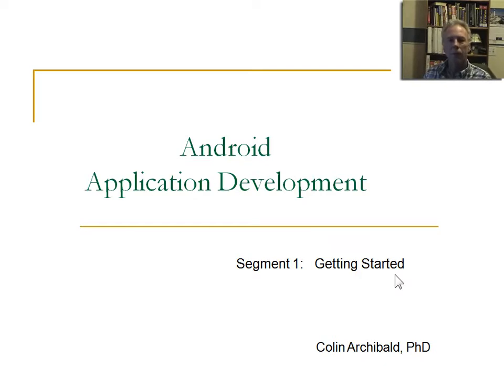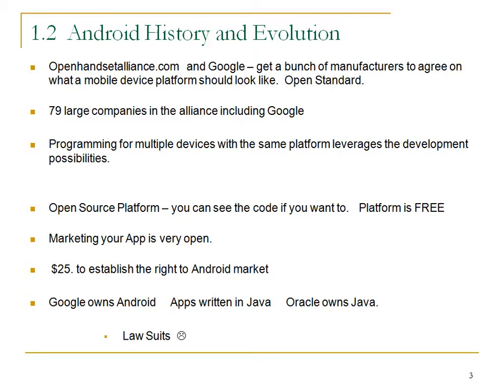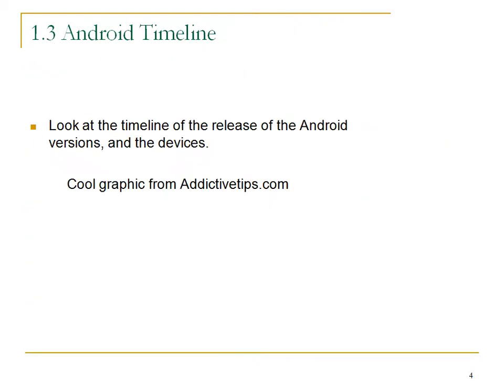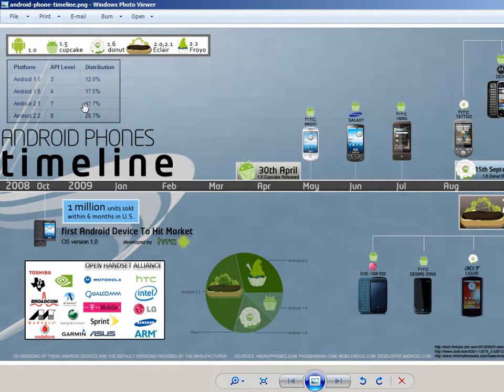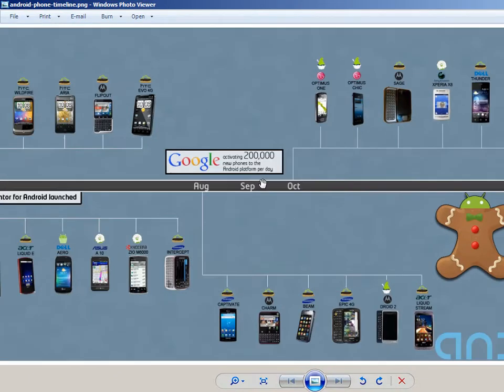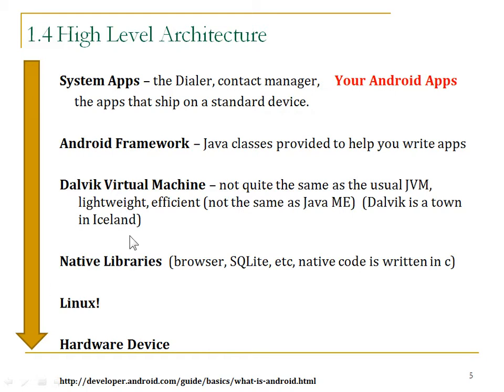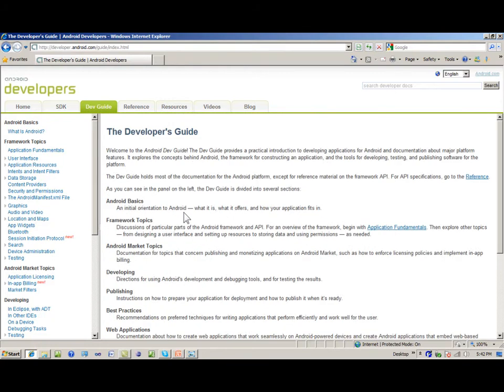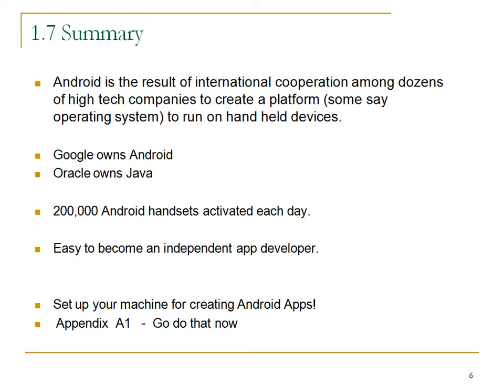01 Getting Started